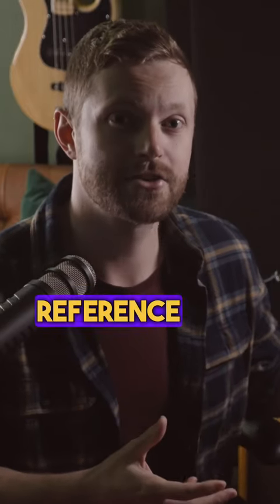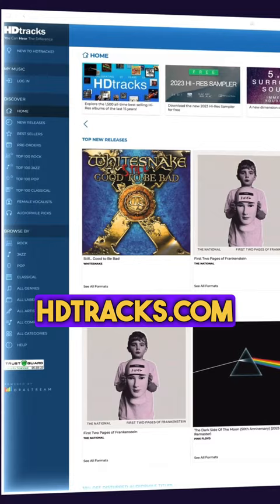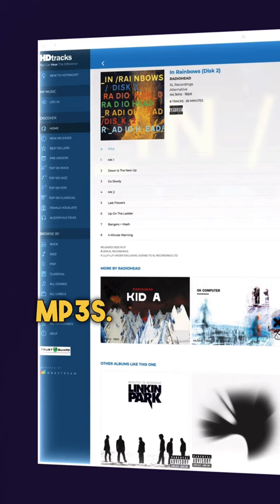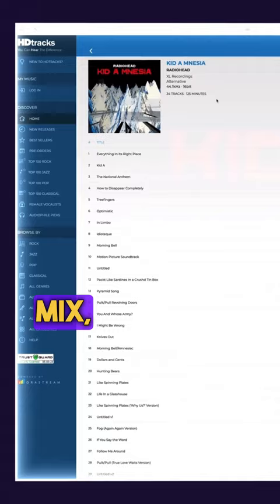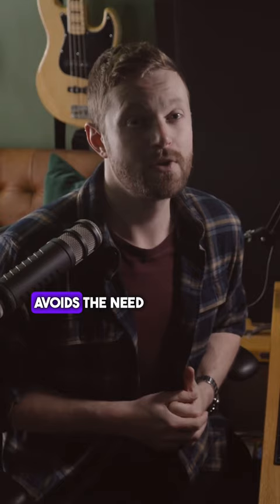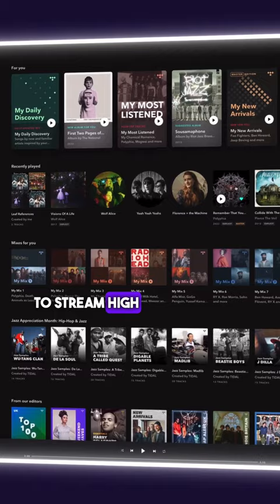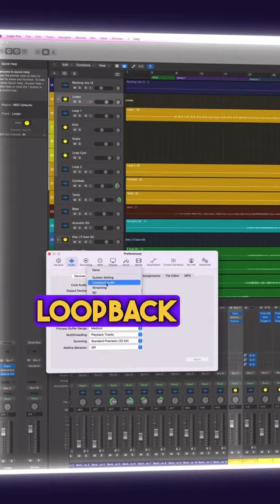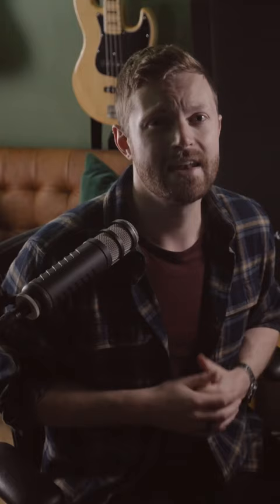Create references tracks in your DAW (FREE)